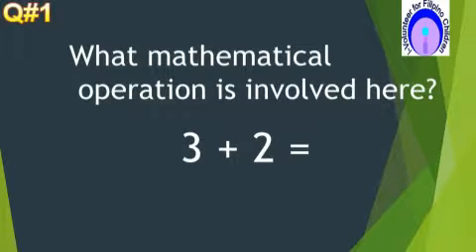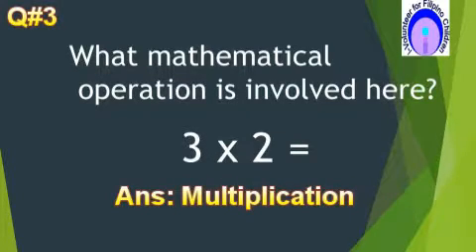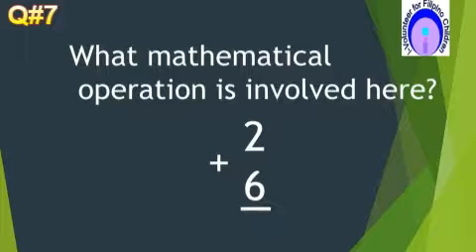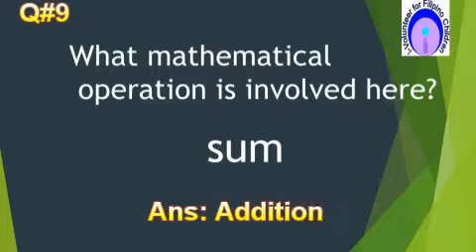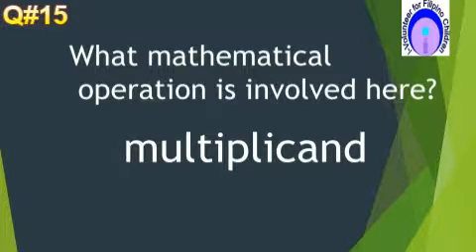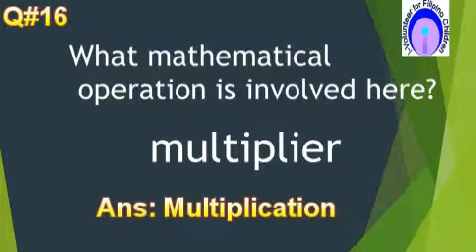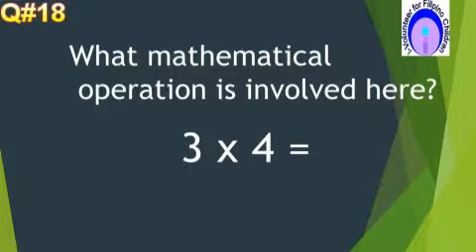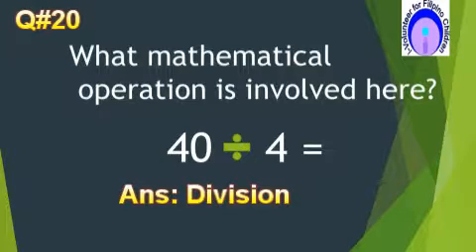math operations v3 1